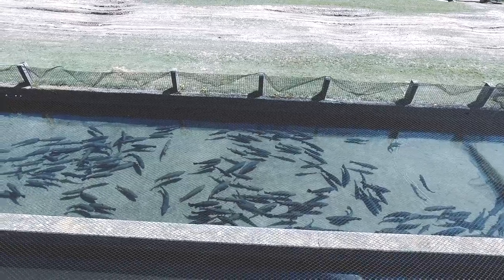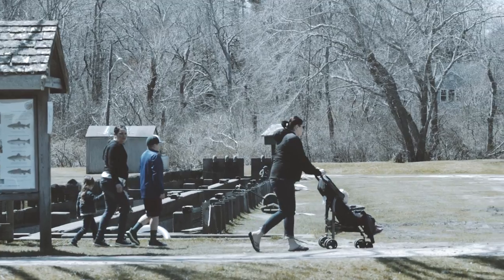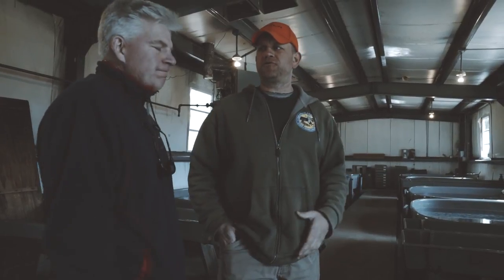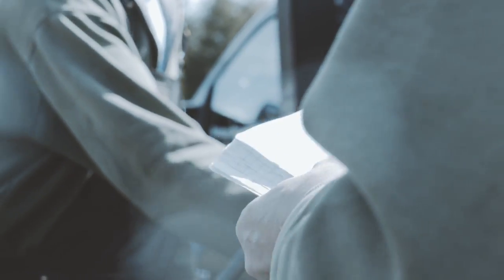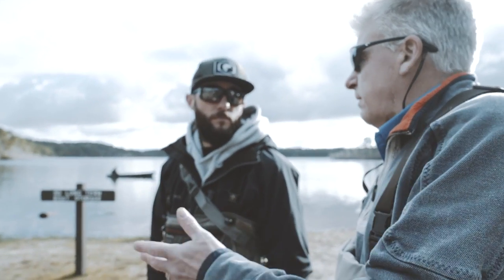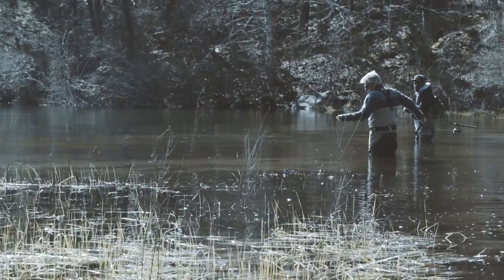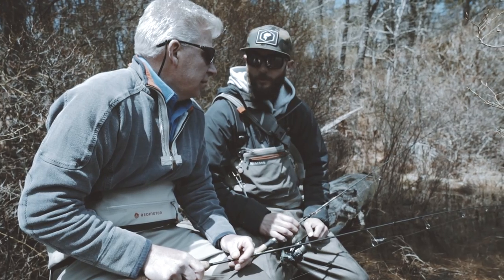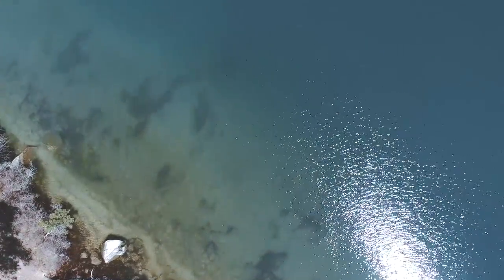New England Fishing Season 2 // Episode 9 // Cape Cod, MA